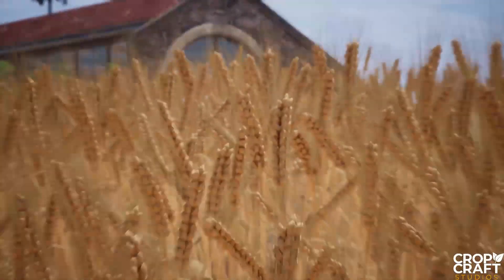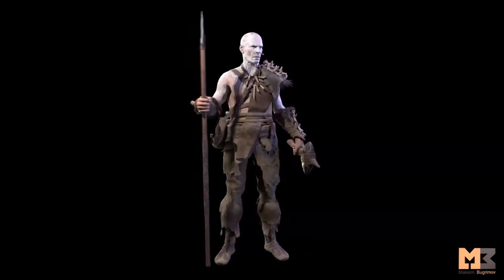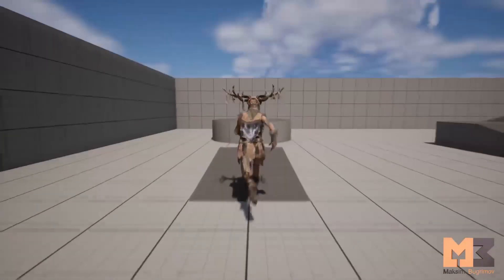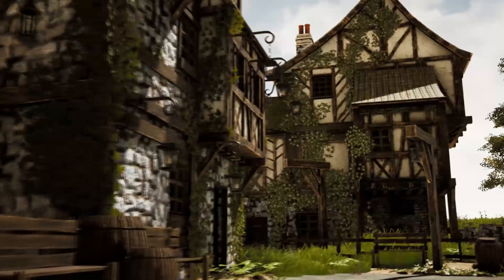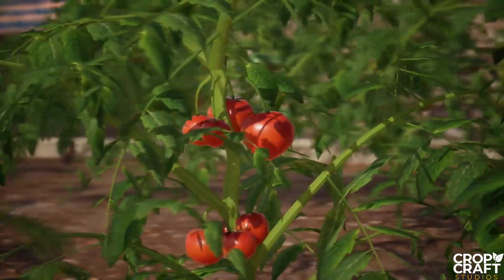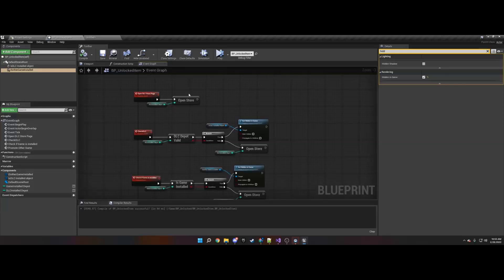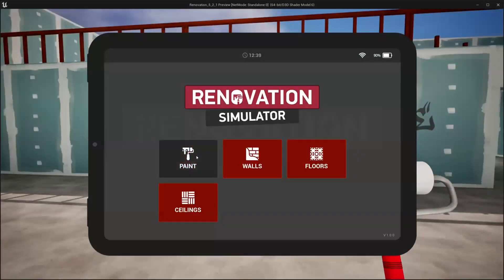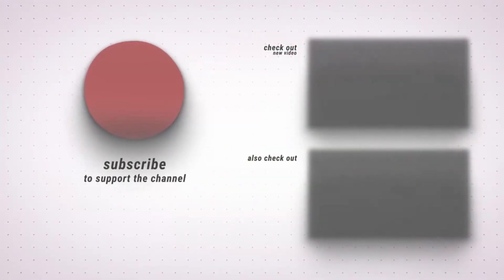Unreal Engine March 2024 Free Marketplace Content Summary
Intro 0:00
Primitive Characters 0:27
Medevial Village 0:46
Farming Pack 1:16
DLC 1:39
Rennovation Simulator Kit 2:03
Outro 2:29